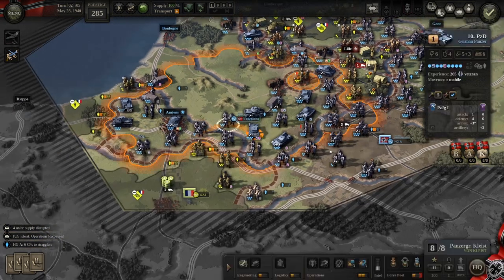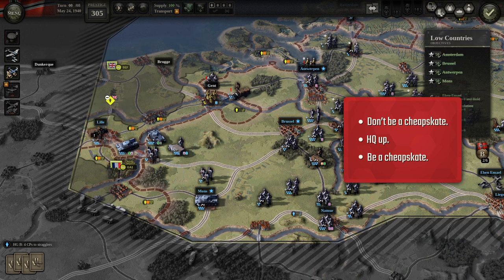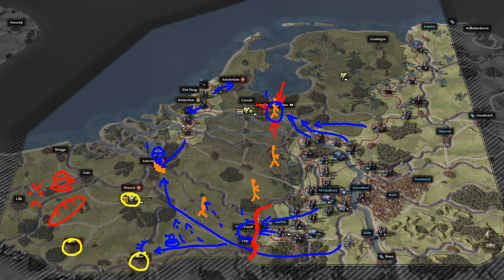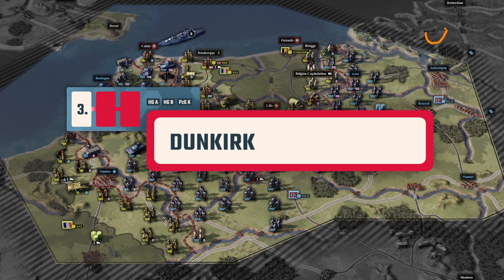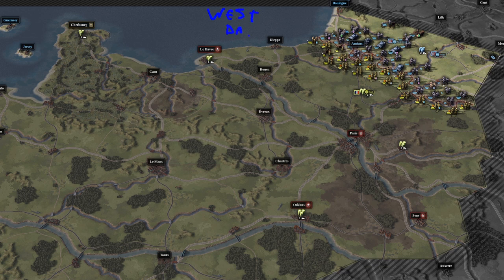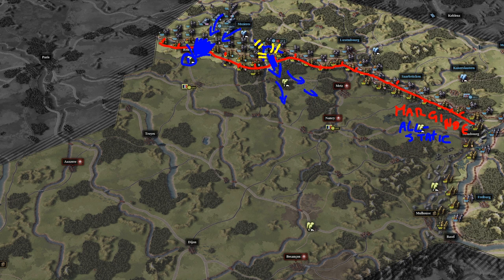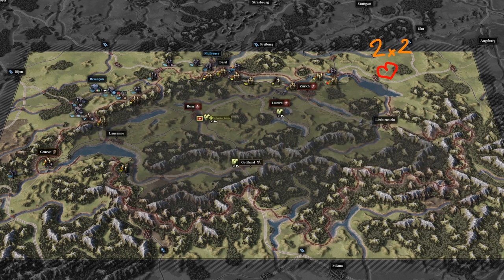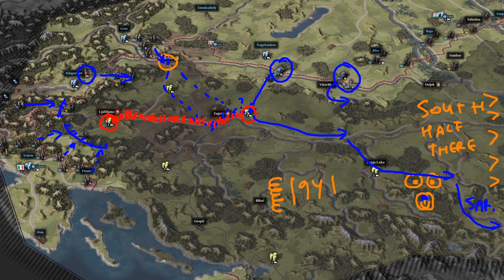It's That Time of 1940 Again! Unity of Command 2: Blitzkrieg DLC Part 2 | Guide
So how do you handle the invasions? Say: 'Nein, Herr Border Guard, I'm a humble cheese tourist, and this MG34 is just for self-defence!' Works every time. Put a few fig leaves on that tank, too. For concealment.

0:00 Intro and campaign strategy tips
3:24 Low Countries
5:51 Sickle Stroke (hur-hurr)
8:05 Dunkirk
10:09 Fall Rot West
11:56 Fall Rot East
14:53 Tannenbaum
16:04 Unternehmen 25
19:34 Marita
22:40 Merkur

Join it now!